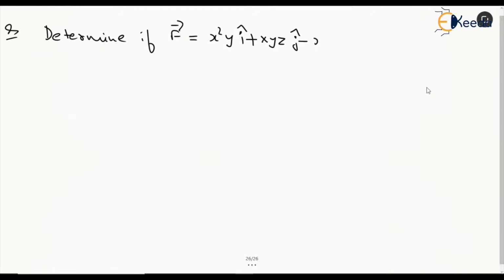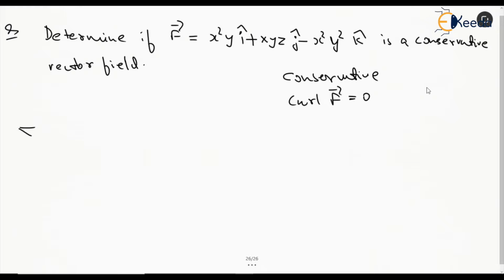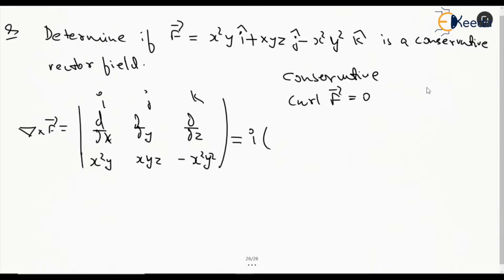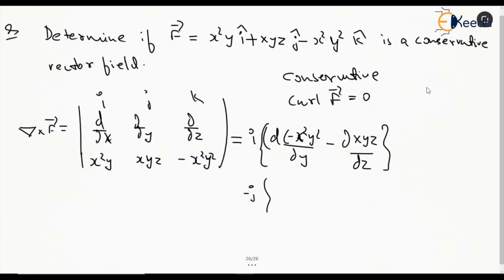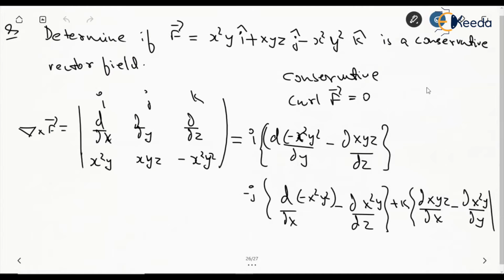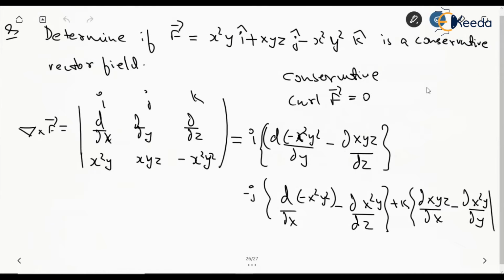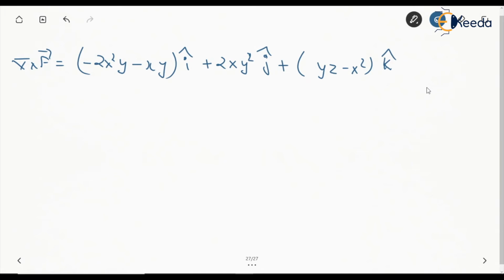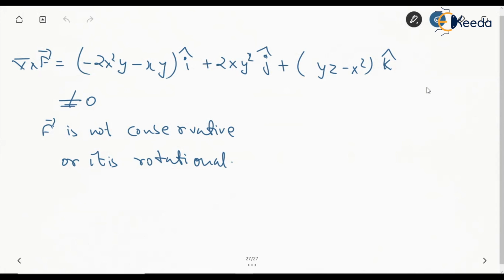GRADIENT , DIVERGENCE AND CURL QUESTION 1